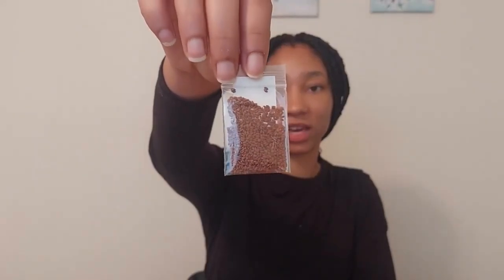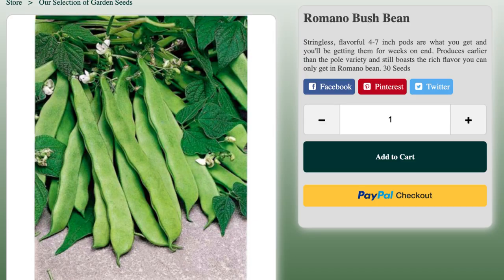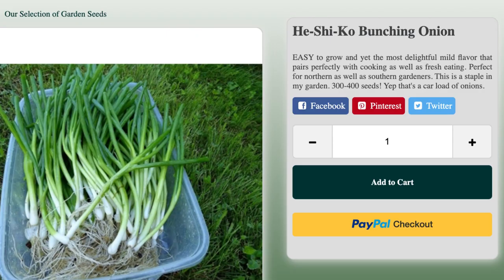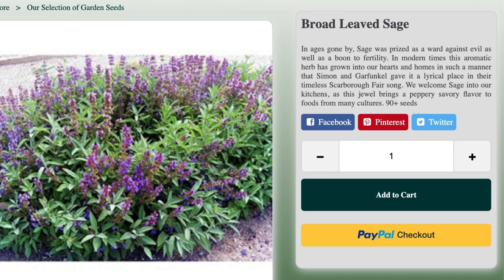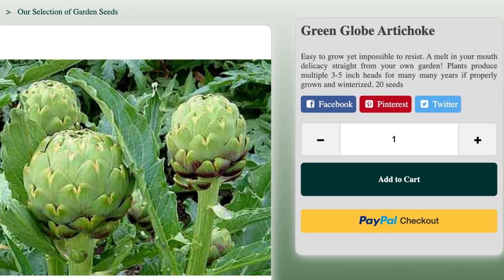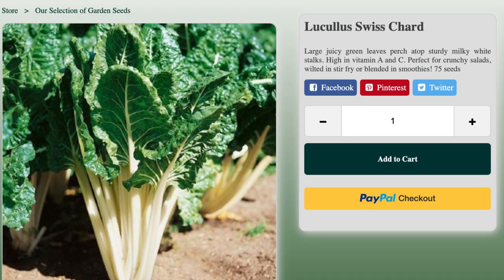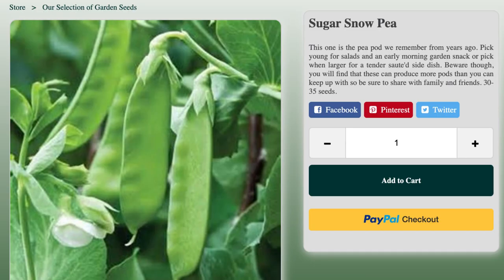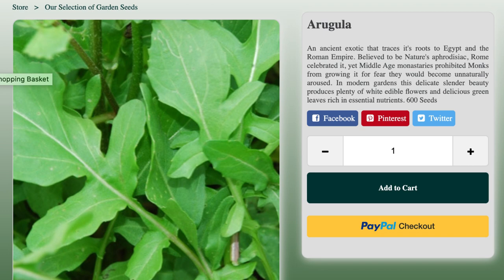Little Shop of Seeds Haul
Seed haul from the small seed company little shop of seeds.